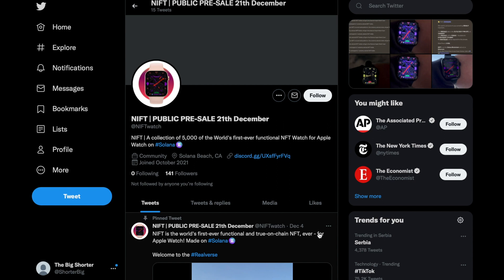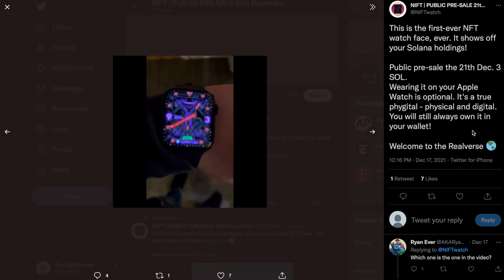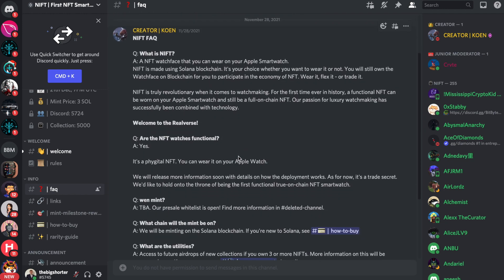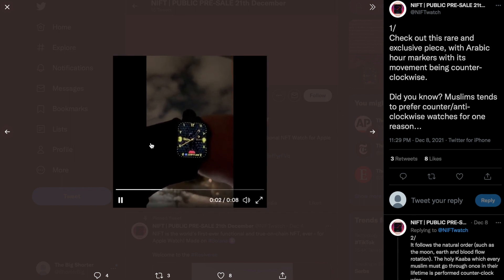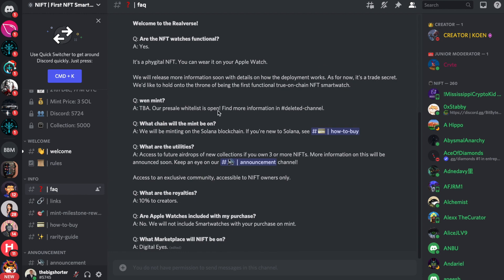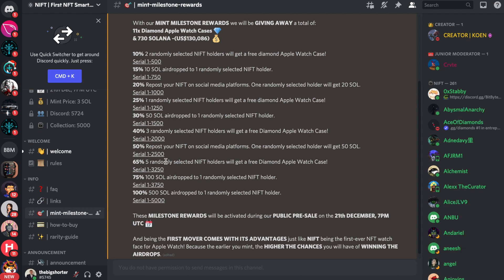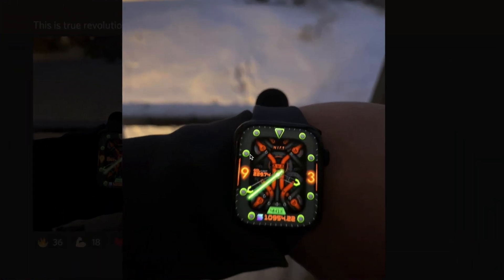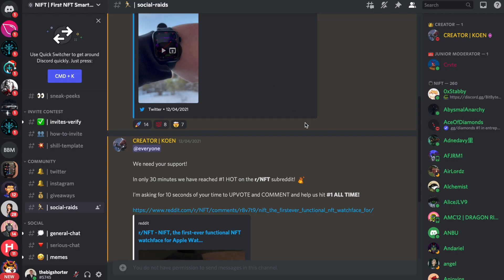SMART NFT WATCH ON THE SOLANA BLOCKCHAIN! (10X POTENTIAL) SOLANA NFTS TO BUY NOW!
In this video, I explain the Best upcoming Solana NFT projects to mint this week for crazy gains. We specifically look into SOLANA NFTS to buy now.
These are NFT projects on Solana to not miss out on with huge potential. $100 to $600 potential!!??
Watch till the end to find out which NFT catches your eyes. These are Solana NFT projects on the Solana network that looks very promising. Ethereum is just too expensive to do all these transactions on, and Solana appears to be the main alternative, so I'm going to go over some of the top upcoming projects on the fast growing Solana blockchain!

PRE SALE | 21st December

 To Enter Giveaway of $100 SOLANA
2. Like the video
3. Comment your favourite crypto